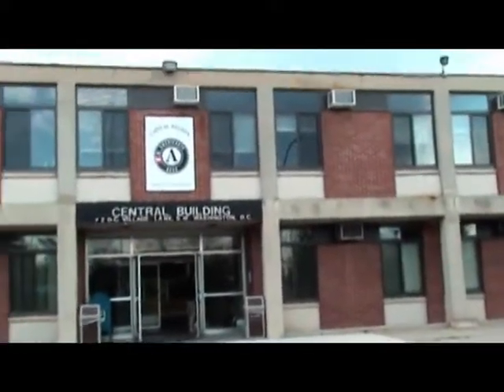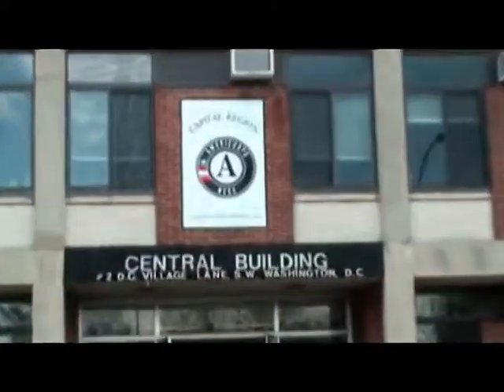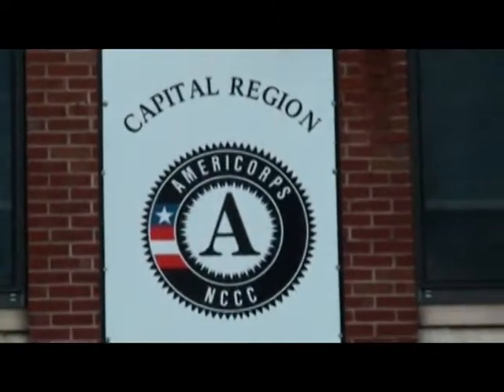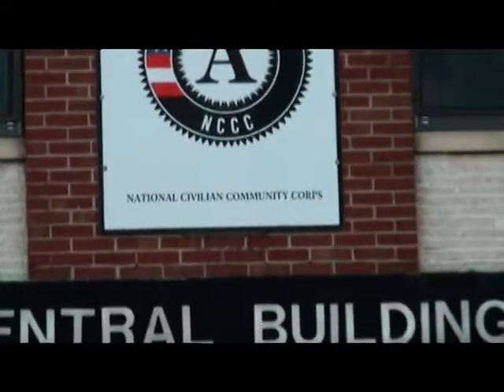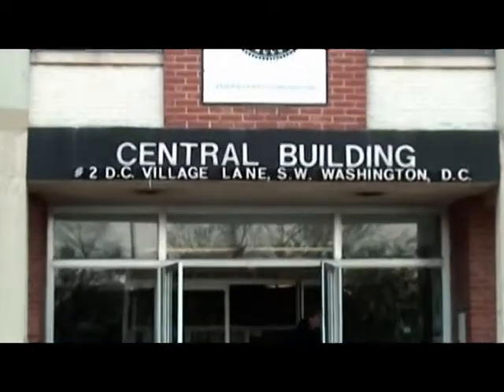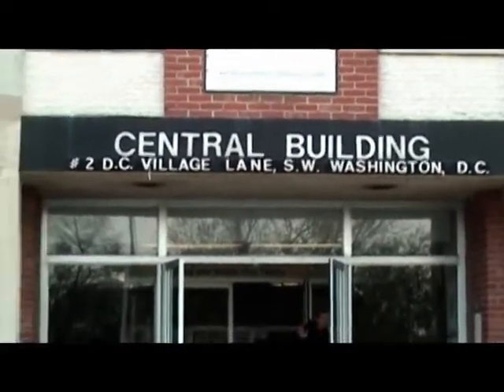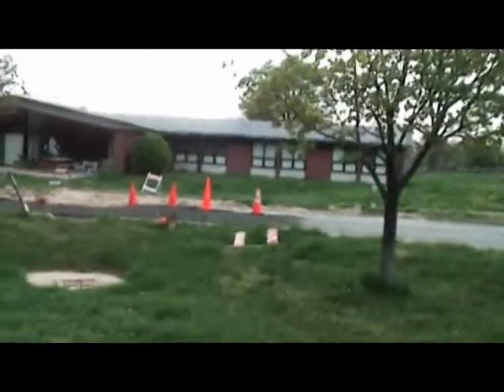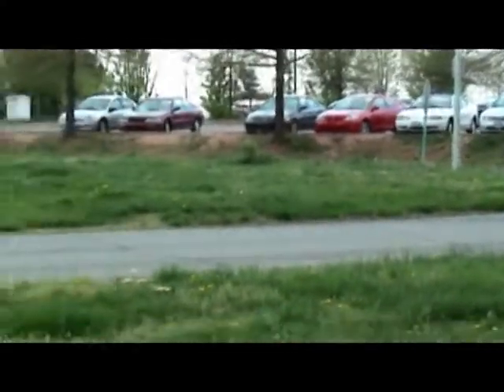Tour of D.C. Village III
ahahahha